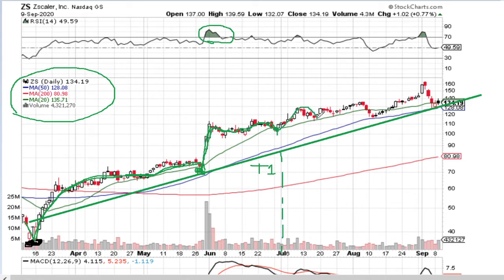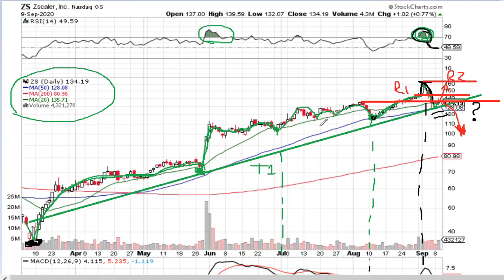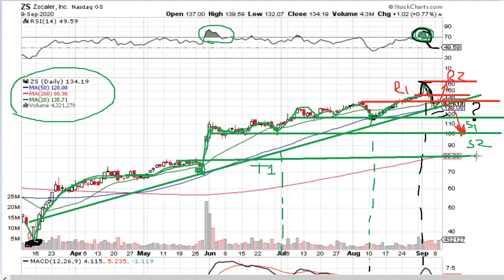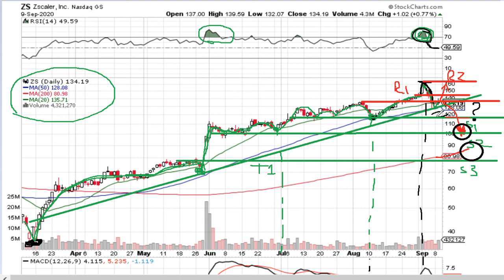Stocks to Buy: ZS Zscaler 2020 09 09